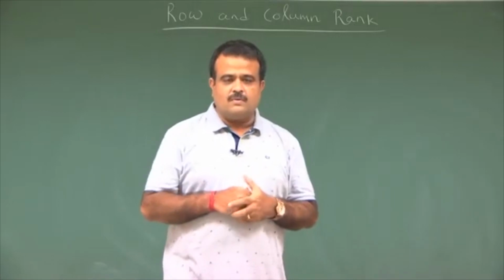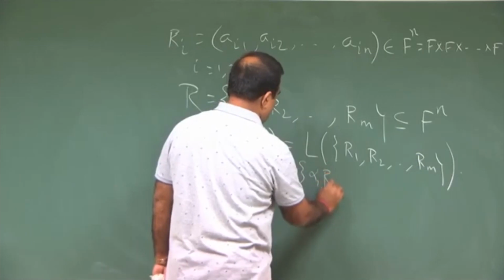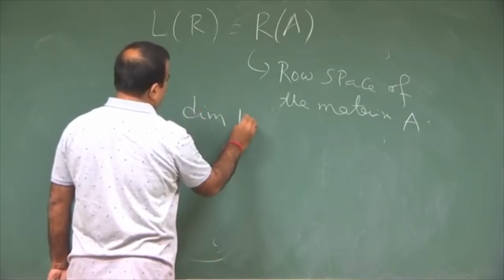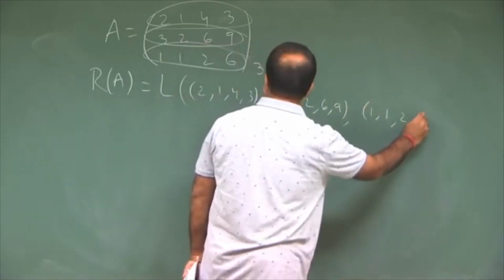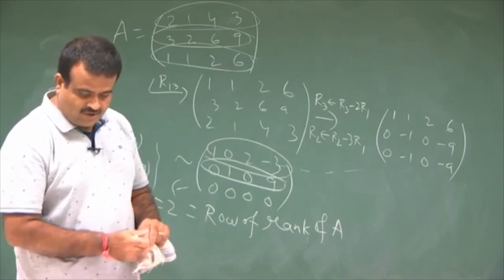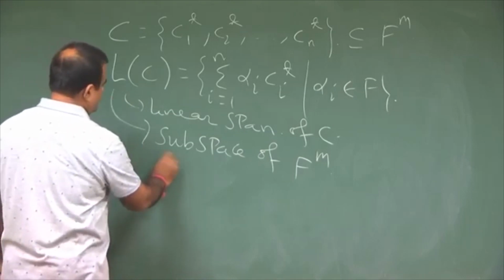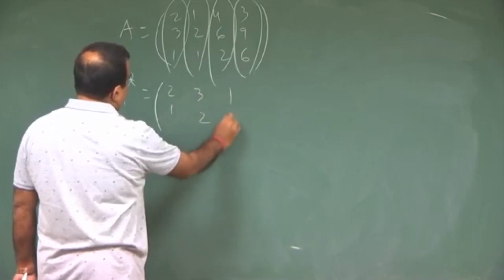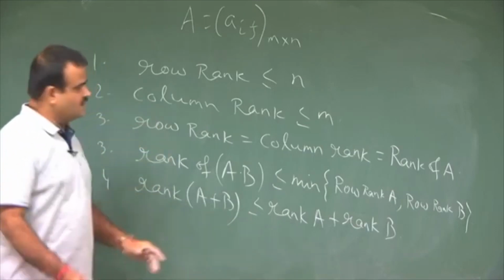Lecture 34: Row rank and Column rank